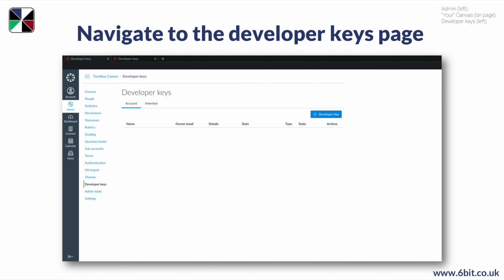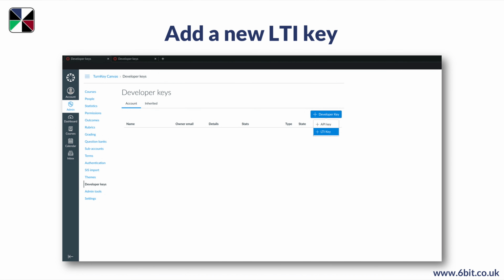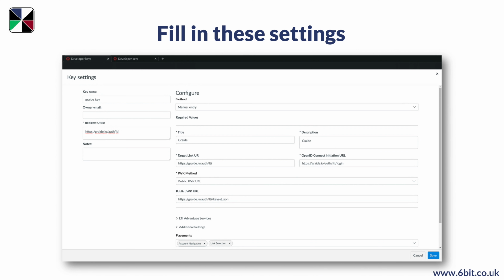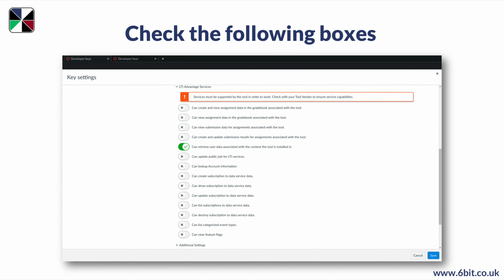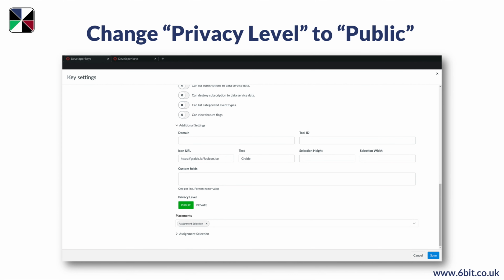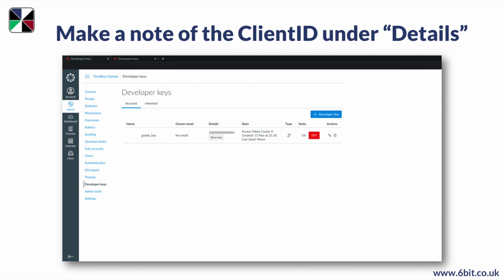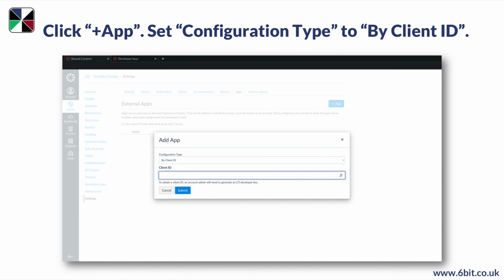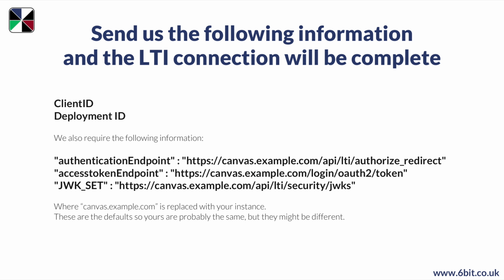[Graide] 2 - Canvas, LTI Setup